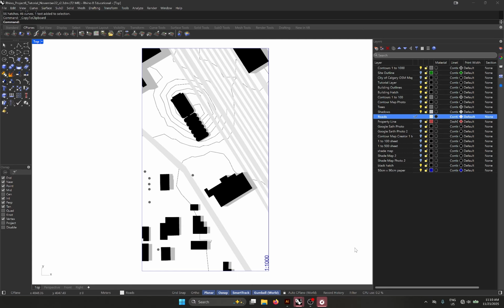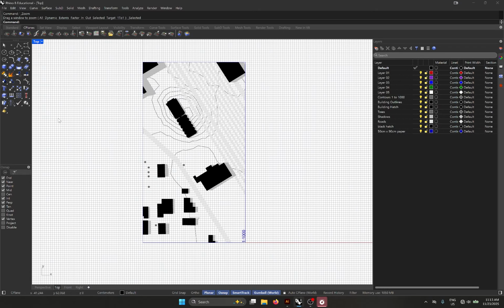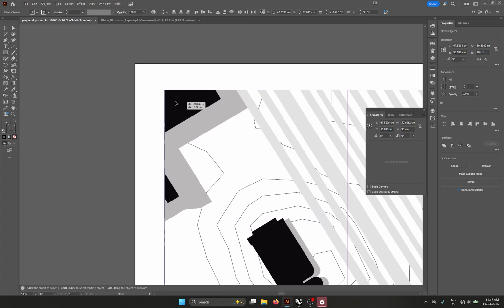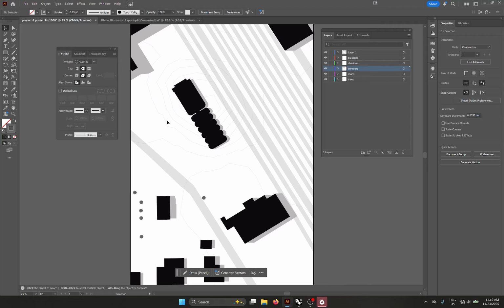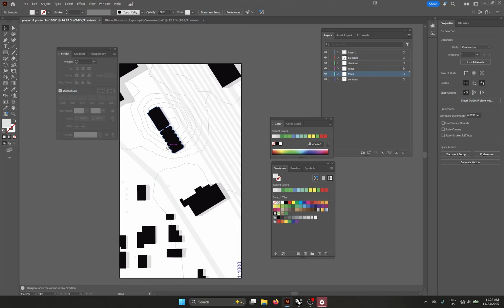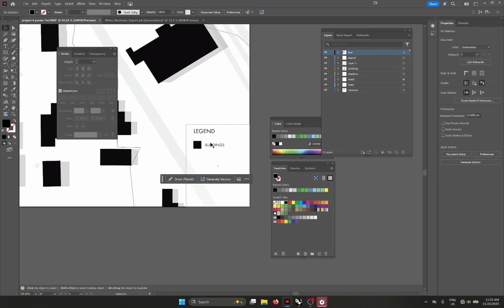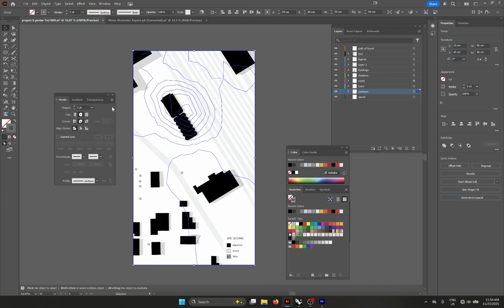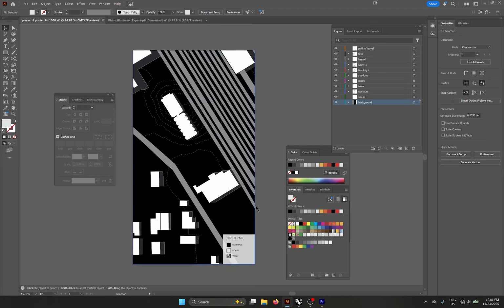DSGN 211| Project 6 - Video Tutorial 3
How to import your site plan from Rhino into Illustrator